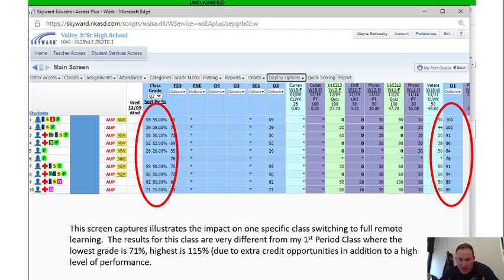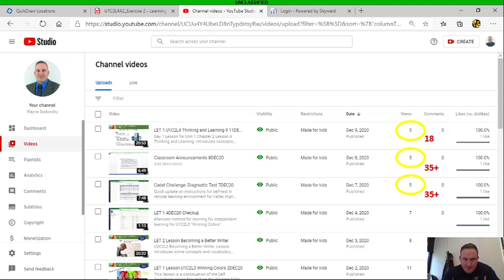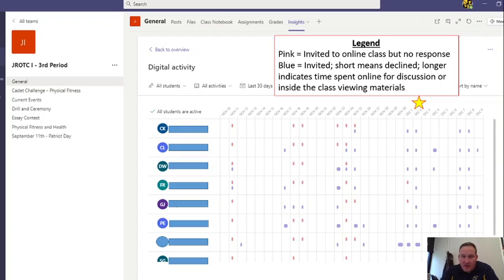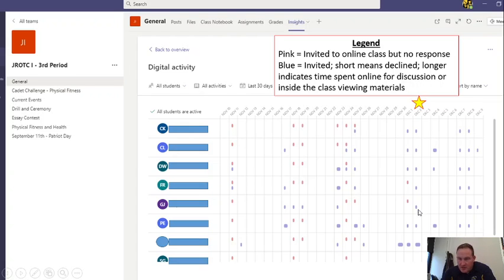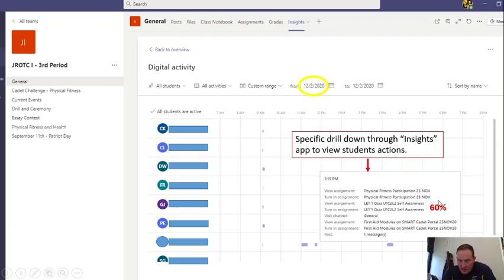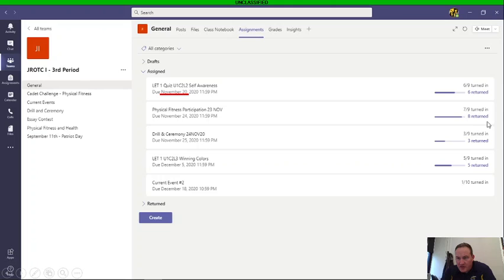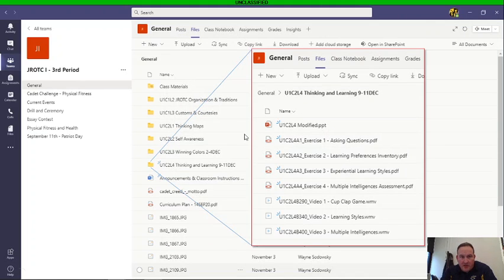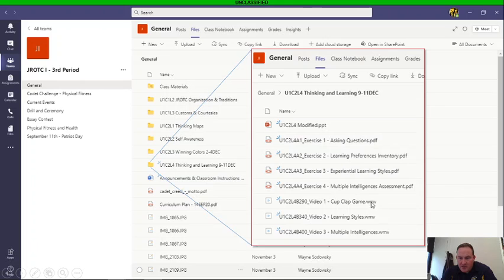Analysis of Student Engagement in a Full Remote Learning Environment Valley JSHS JROTC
This is one teacher's view on specific challenges in one class to learning in a full remote format as of December 9th, 2020.  Statements or reflections made here are not made on behalf of the New Kensington Arnold School District or U.S. Army Cadet Command, they are purely the reflections of this teacher at this moment in time.